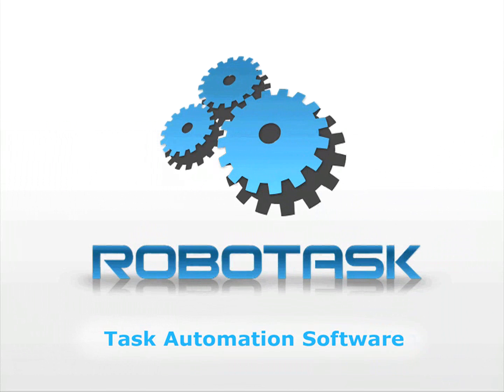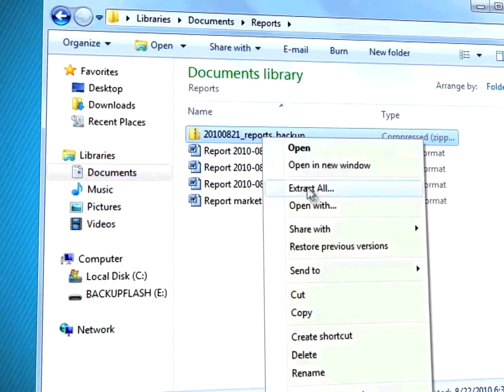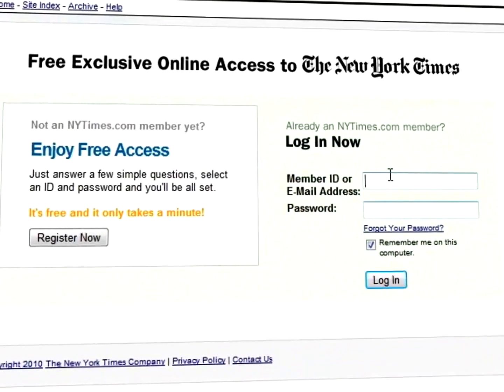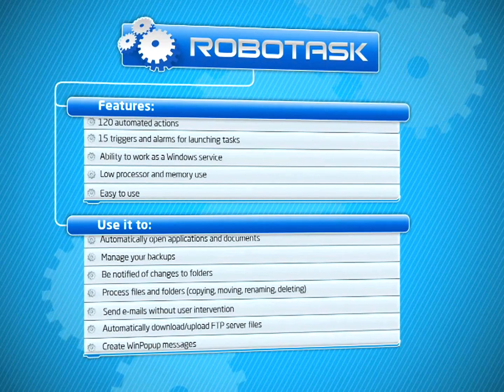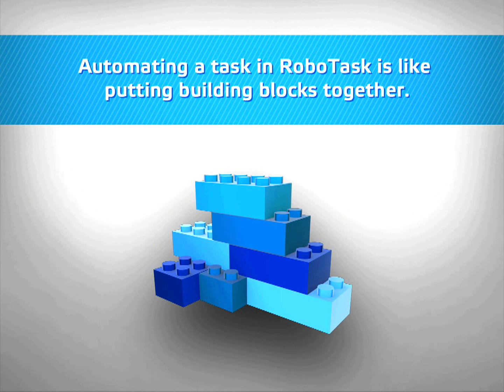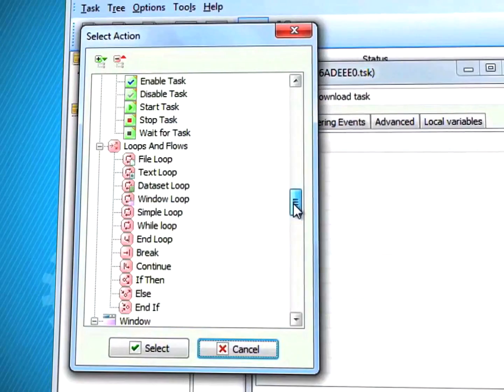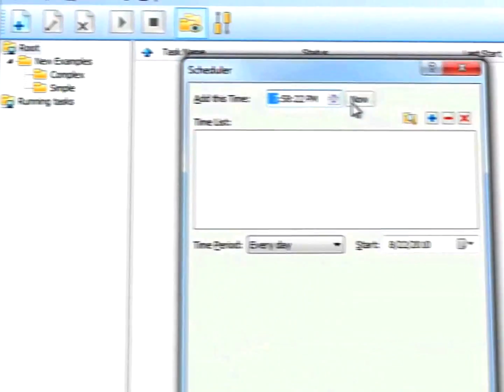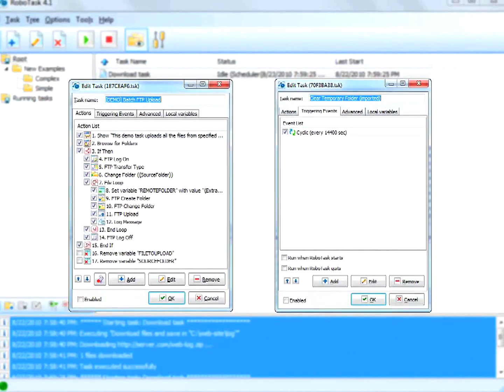RoboTask - Task Automation Software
RoboTask allows you to automate any combination of tasks on your computer, ranging from simply launching applications, to checking email, moving or backing up files to uploading/downloading, sending email and much more.

RoboTask is a task automation software that can easily automate any series of tasks without writing code.